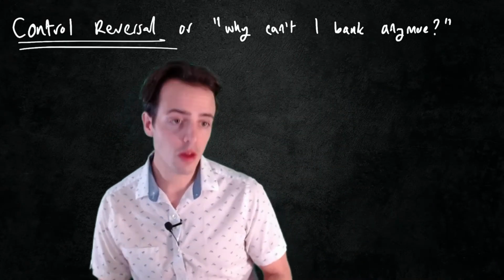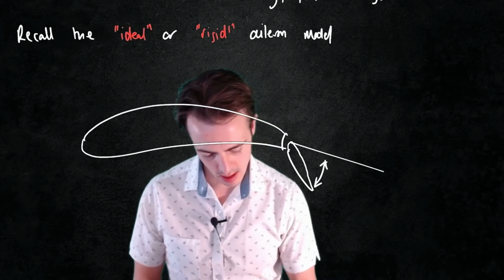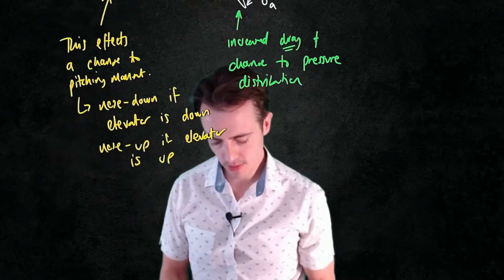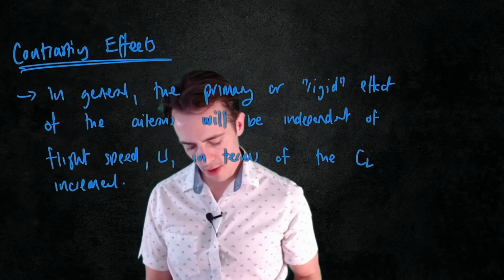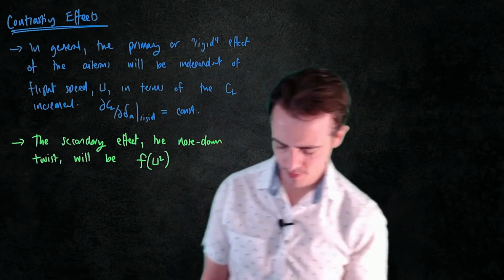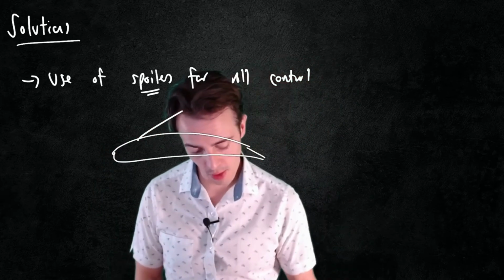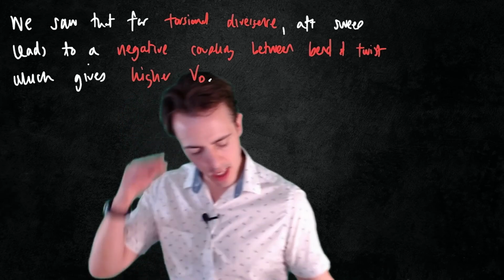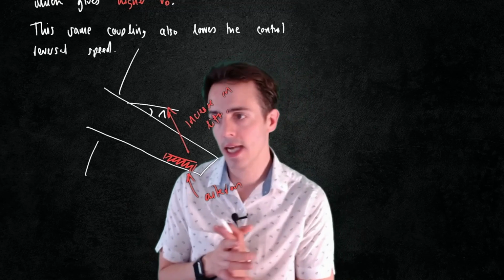Aeroelasticity 5 - What is control reversal?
Control reversal is a static aeroelastic phenomenon whereby aircraft controls become less effective with forward speed, until a critical speed at which they do not work at all, and then above that speed they have the opposite effect to that intended.

In this video, we go over the physical basis for control reversal, and then we'll develop the mathematical model for it in the next one.